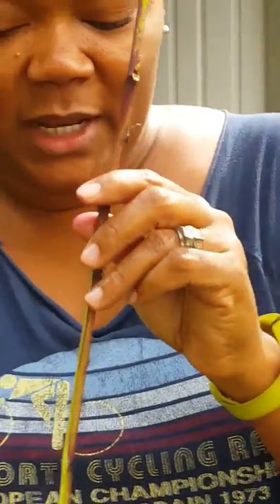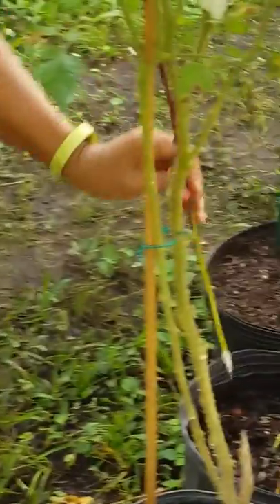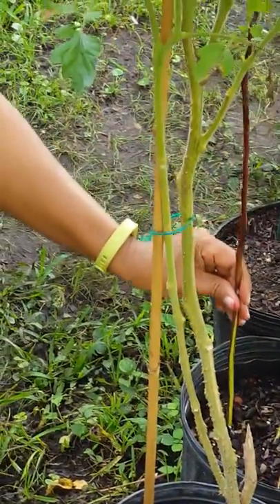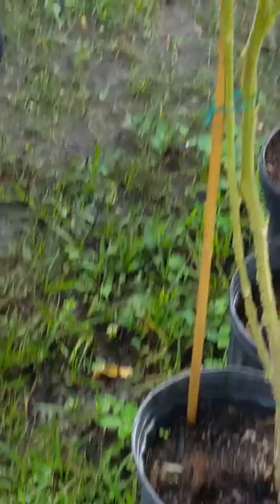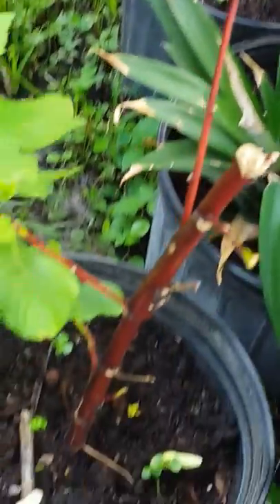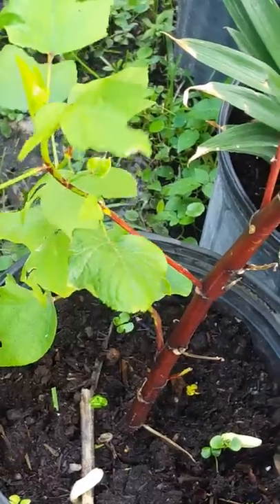How I Saved My Dying Sorrel Trees.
How I saved my sorrel trees that were dying by using rooting powder.